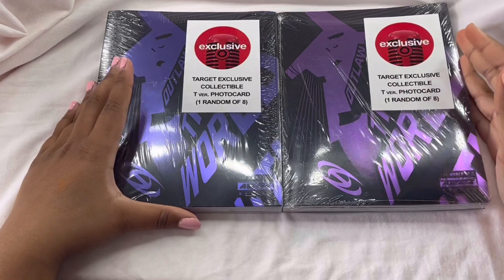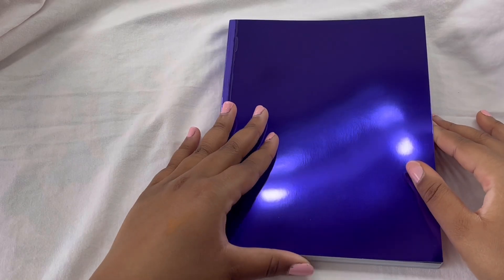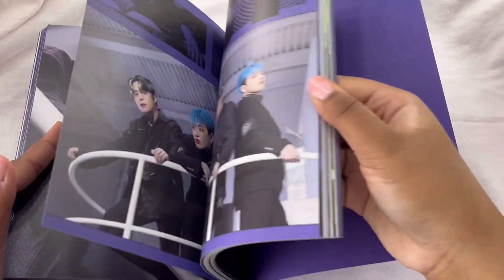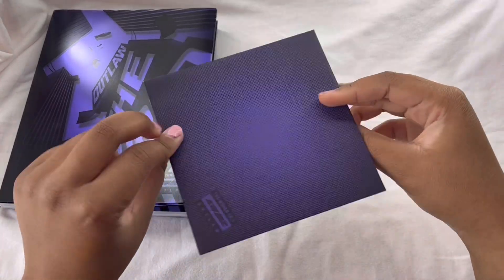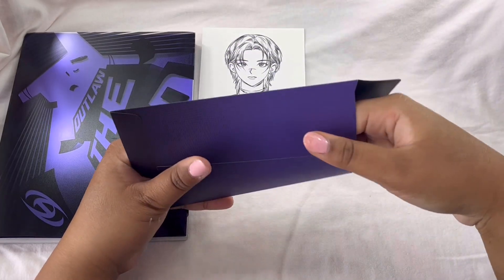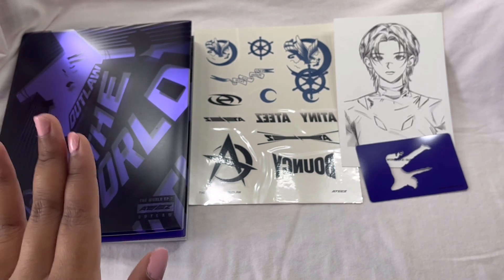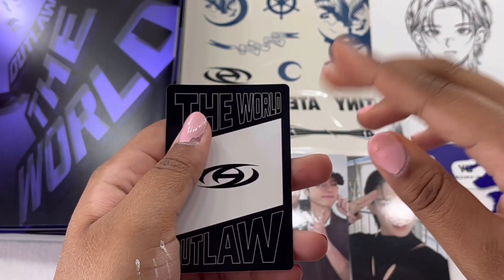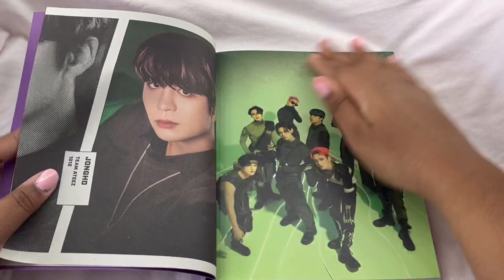Ateez - “The World Ep. 2 Outlaw” Album Unboxing! (Dairy & Z ver. + Target Exclusive ver)